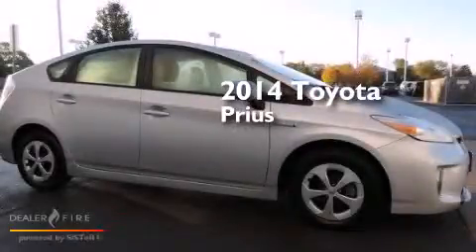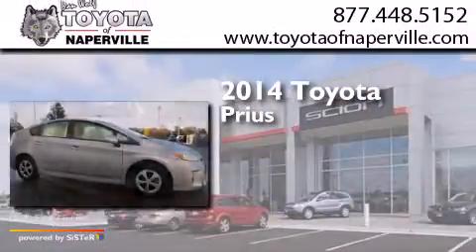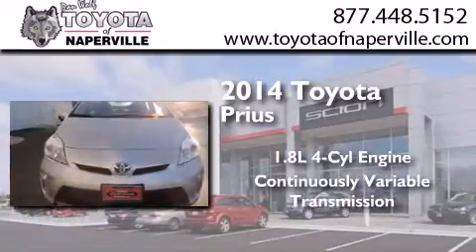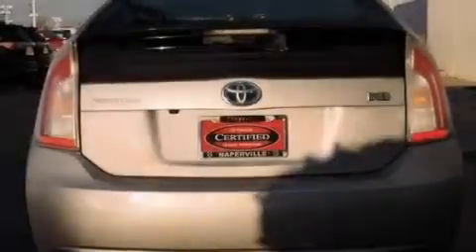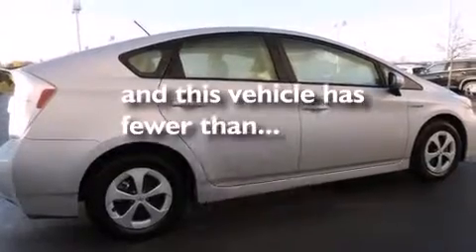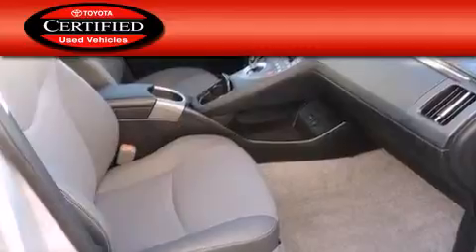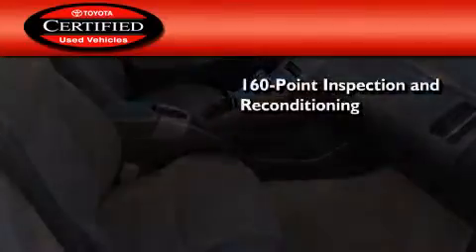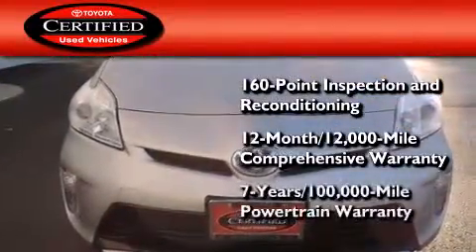Pre-Owned 2014 Toyota Prius Napervillle IL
We have been honored to serve the Napervillle IL area , we promise that your experience at our dealership will exceed your expectations ! Year : 2014 Make : Toyota Model : Prius Engine : 1.8l 4-cylinder dohc 16v vvt-i Trans . Napervillle , IL 60540